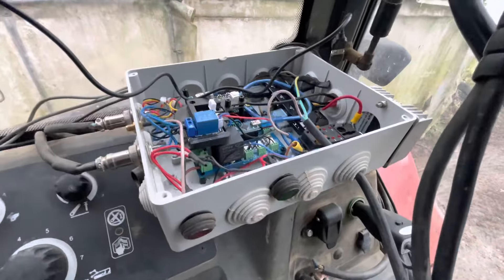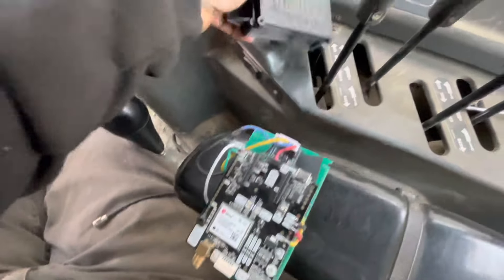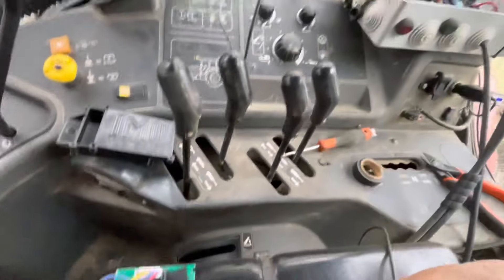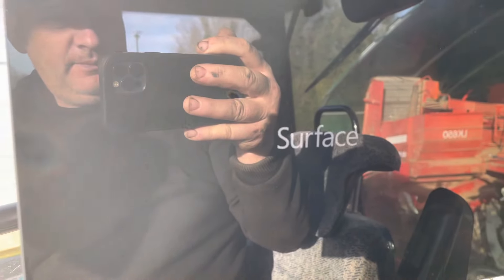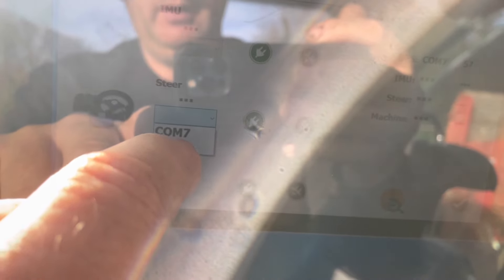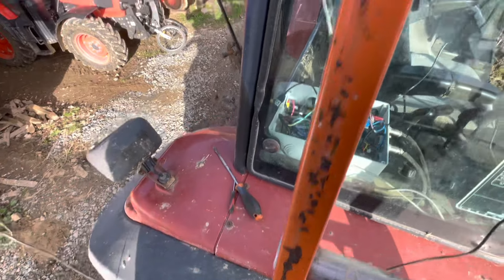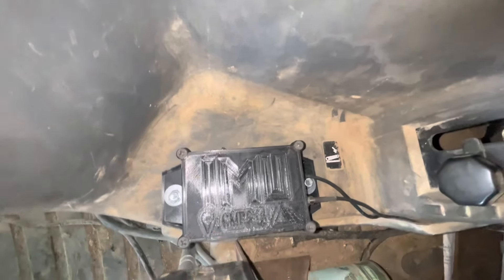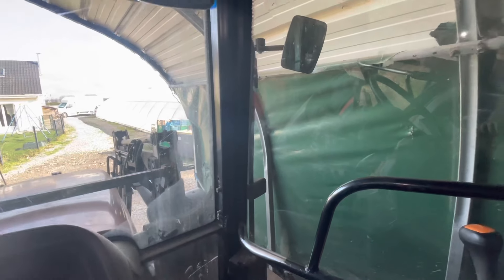passage au montage panda sur mon agopengps sur le newholland M115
voici le montage panda qui permet de fusionner l'IMU et GPS pour de meilleurs performances